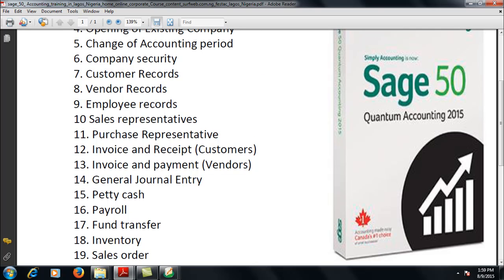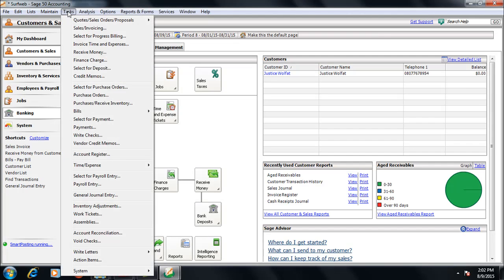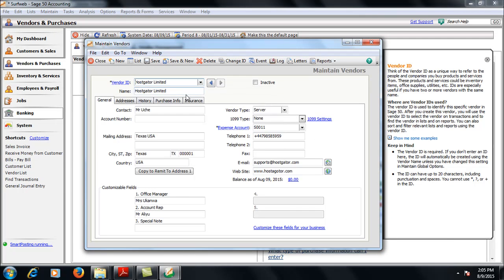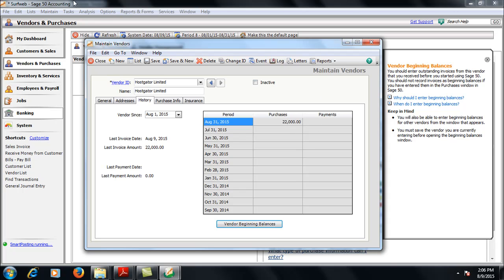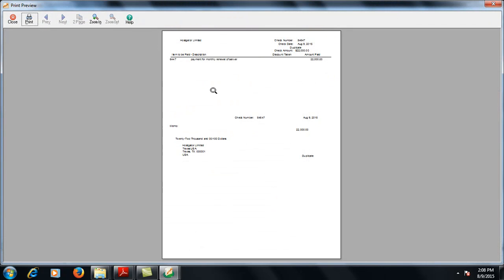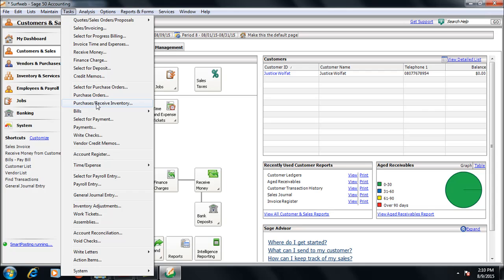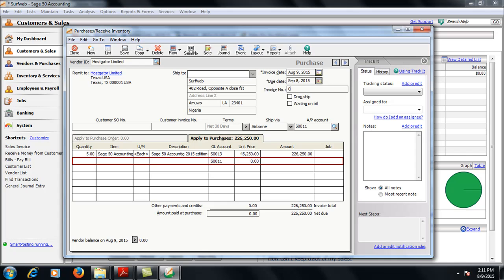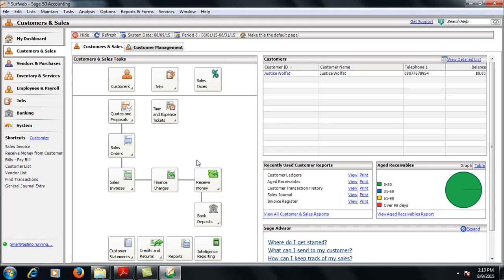18 Purchase order and payment - Sage 50 Accounting